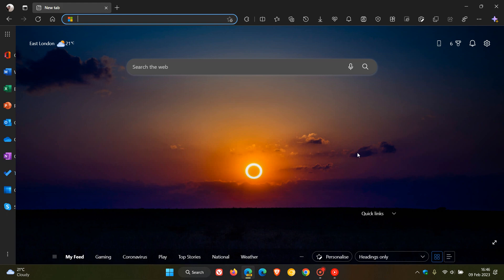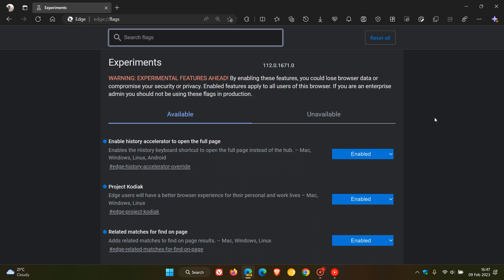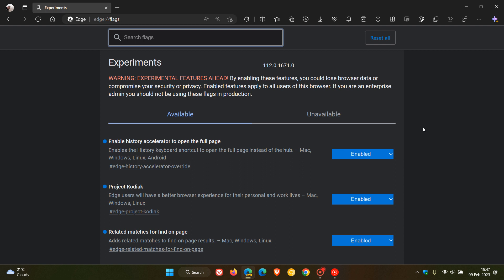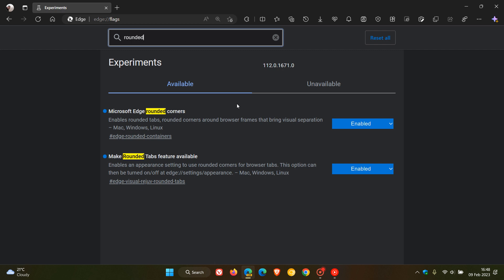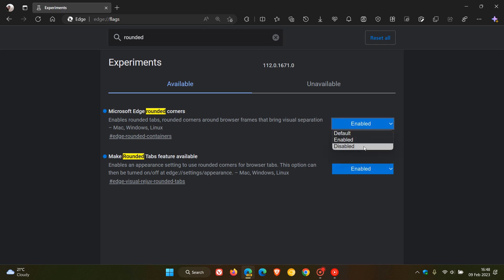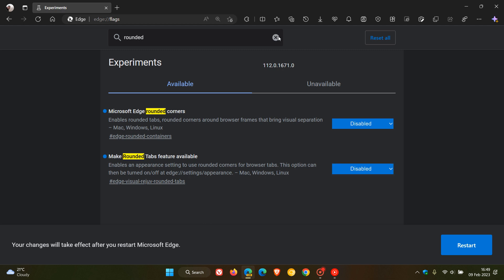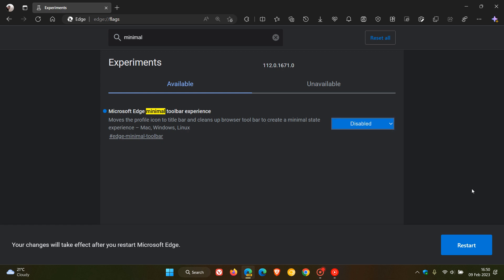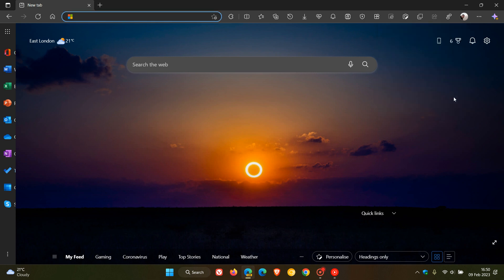How to disable rounded corners in Microsoft Edge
In Edge Canary you can revert these visual changes and restore the original Microsoft Edge design.